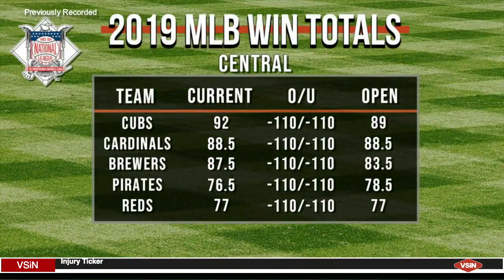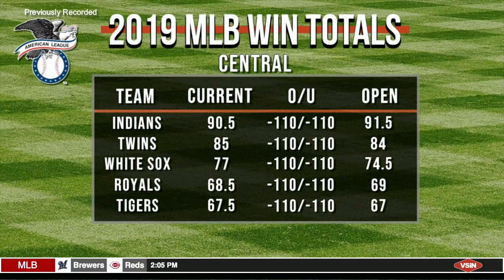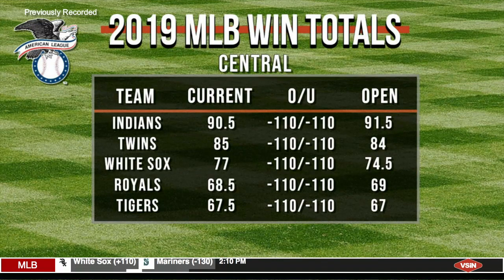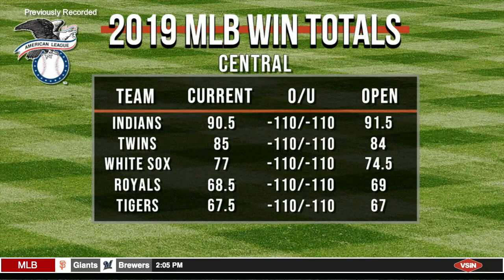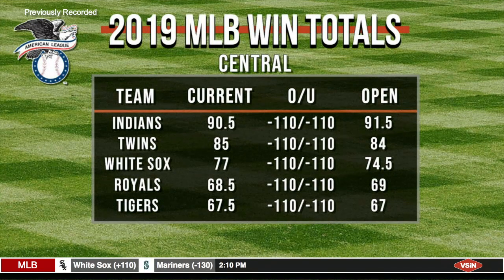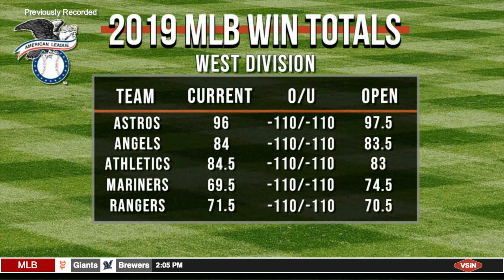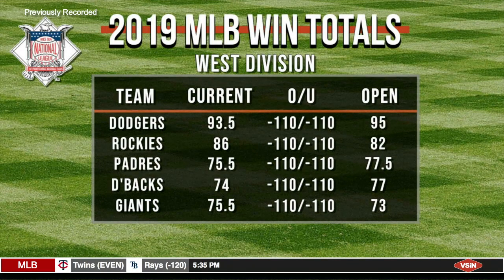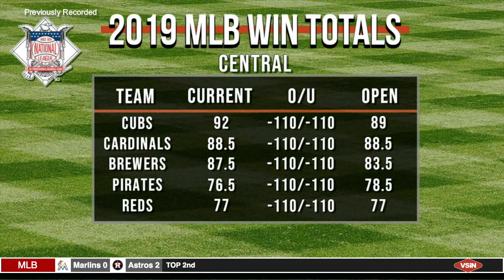Betting 101 - Baseball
VSIN host Sam Panayotovich and former MLB pitcher Josh Towers teach you everything you need to know about the fundamentals of betting on America's pastime